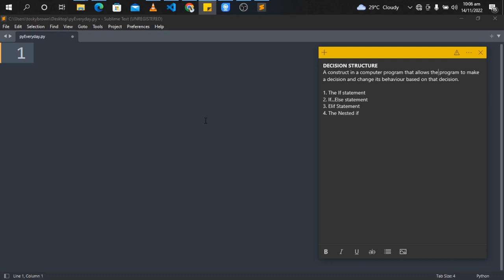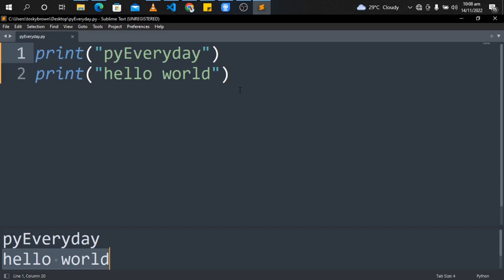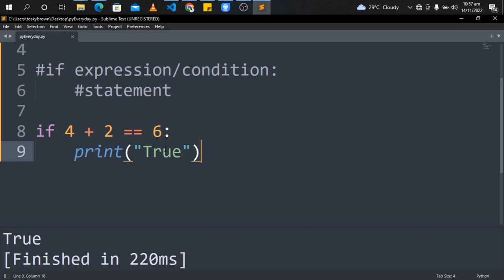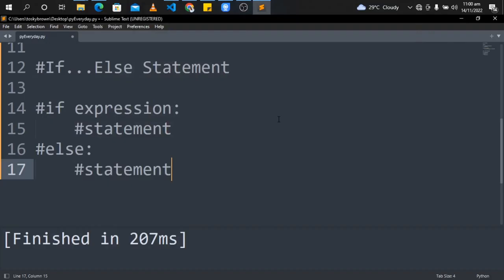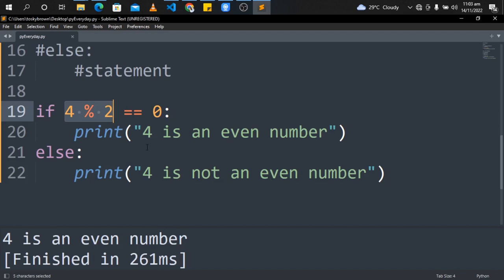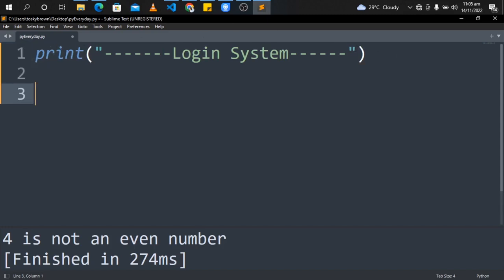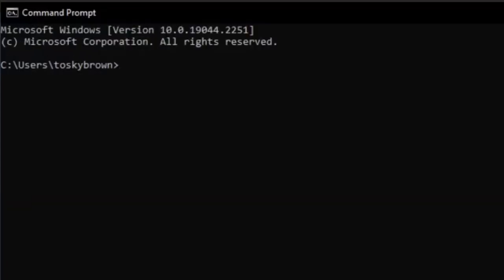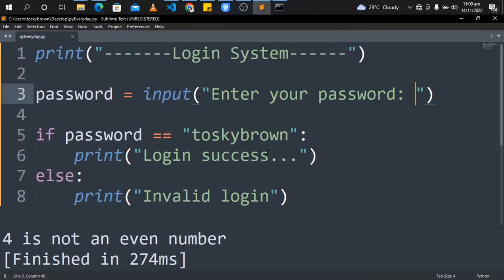Decision Structures (If...else statement) - Intro to python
This video introduces you to control structure in python.